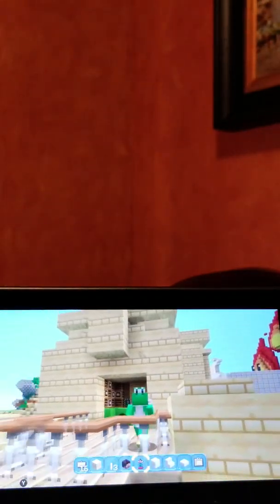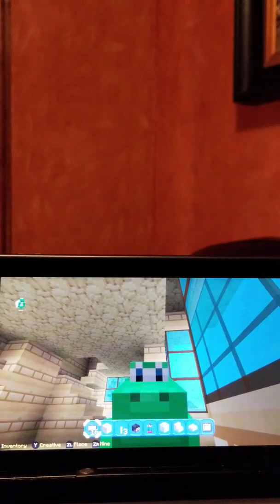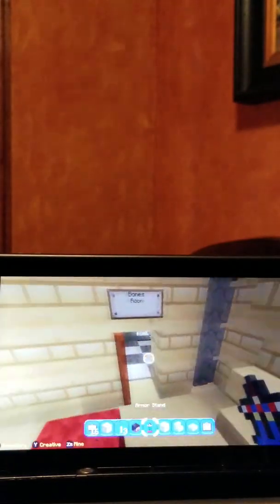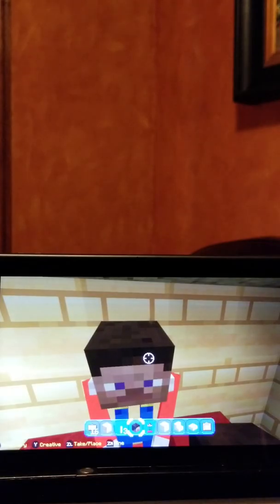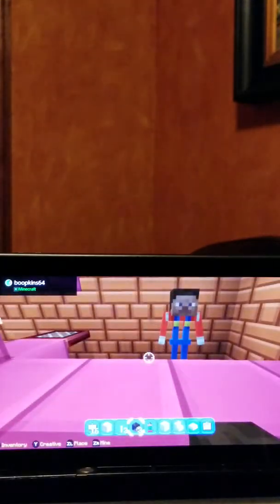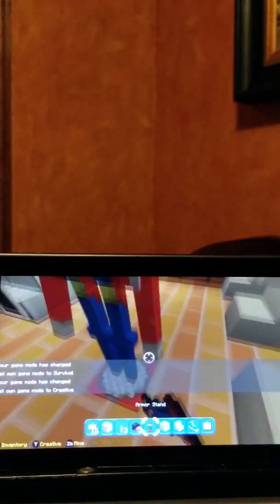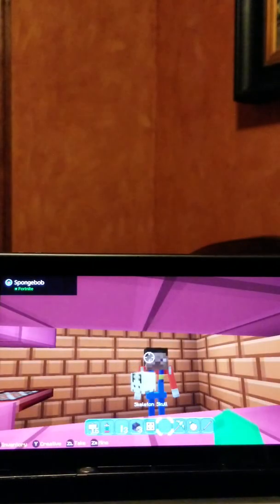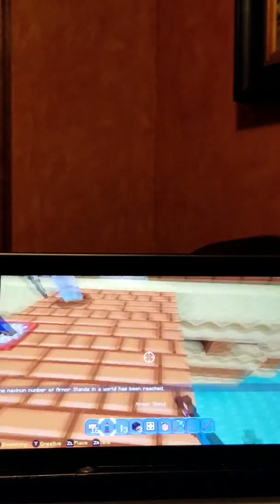Super ToysRus! *TOYS* | Yoshis Wonderful World [41]